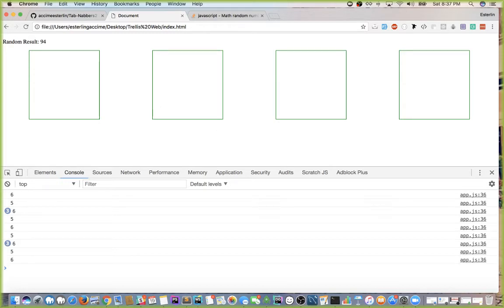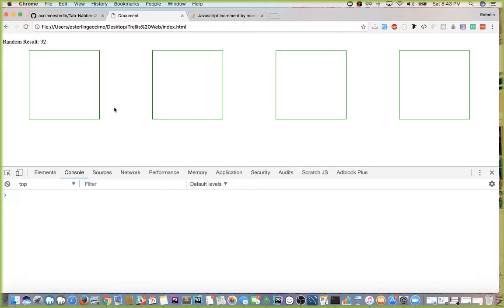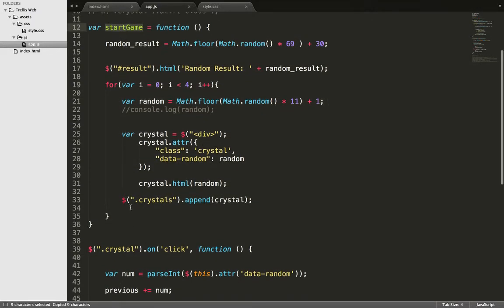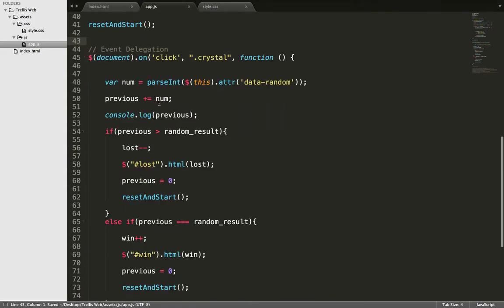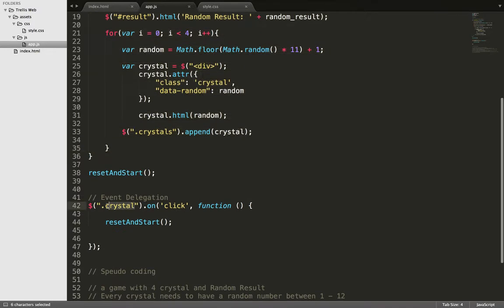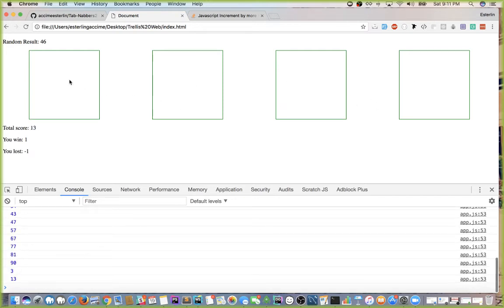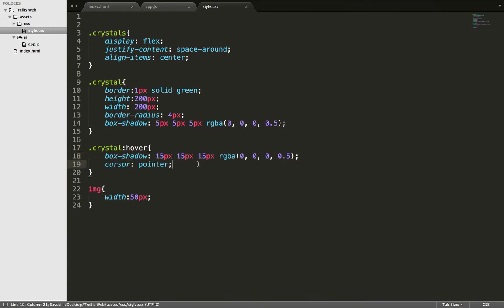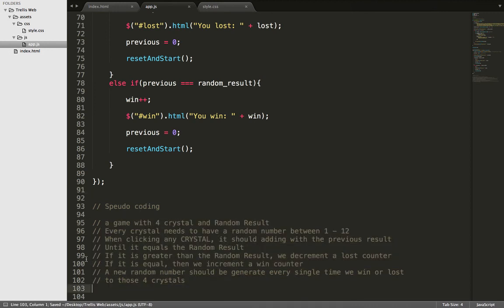Crystal Collector | #2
Crystal Collector | #2, JavaScript, jQuery, DOM Manipulation, Dynamic